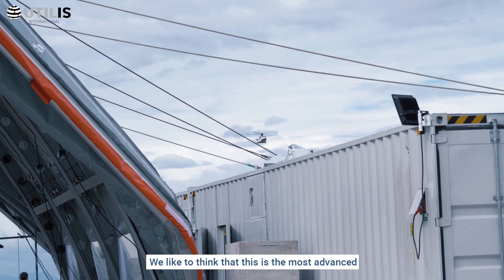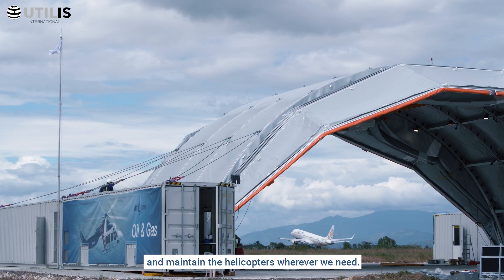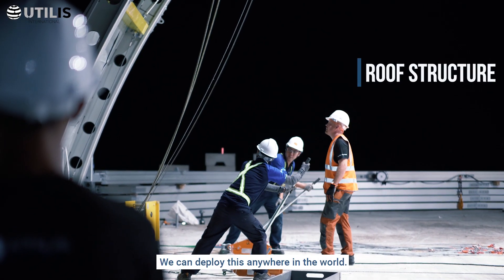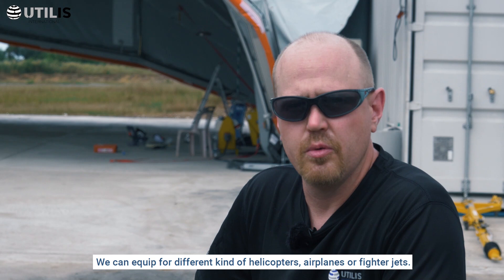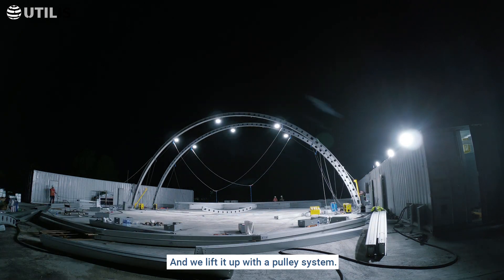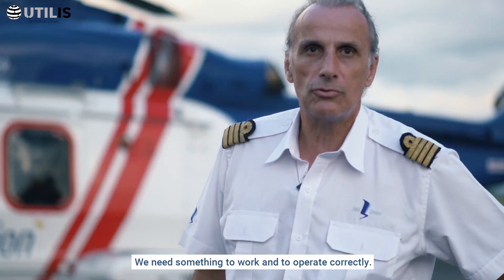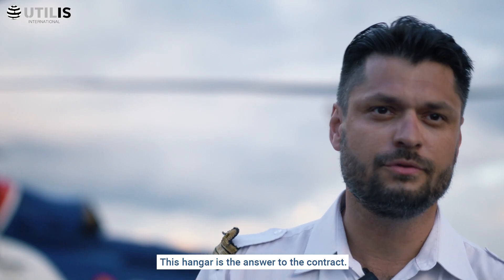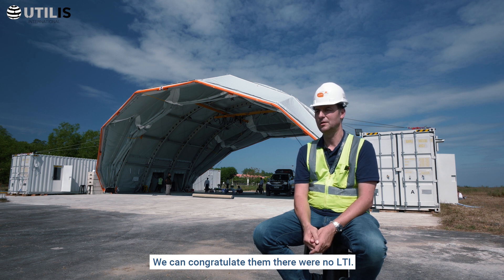UTILIS mobile deployable hangar in partnership with HELI-UNION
UTILIS mobile deployable hangar assembled from the ground up without machinery. This rapid deployment solution has been tested in extreme conditions and is scalable according to our clients' needs.

HELI-UNION